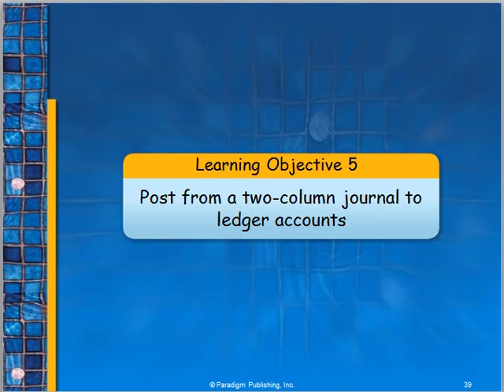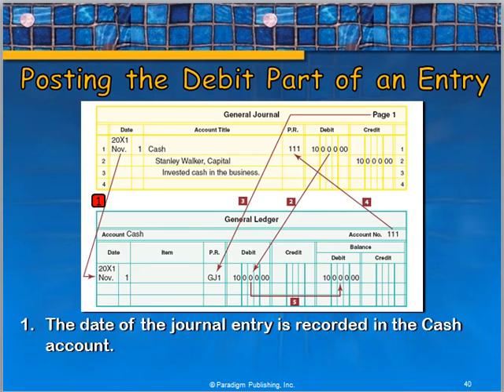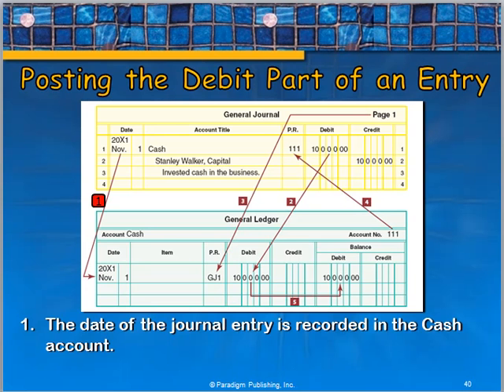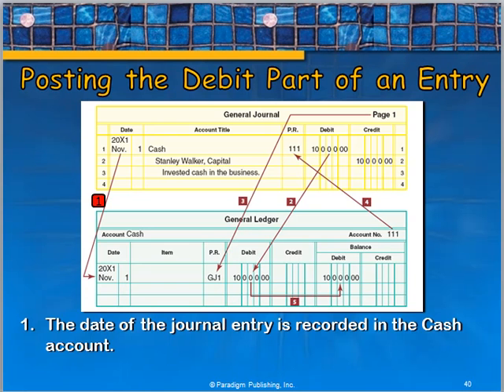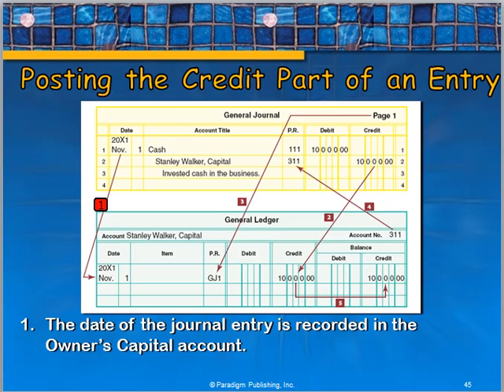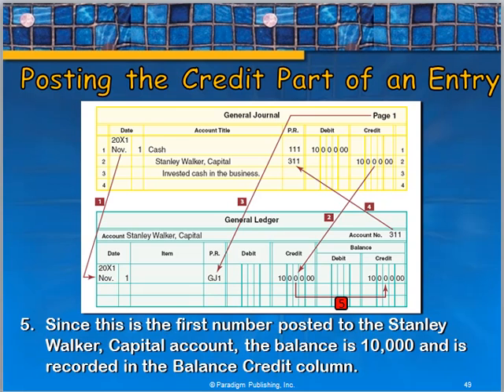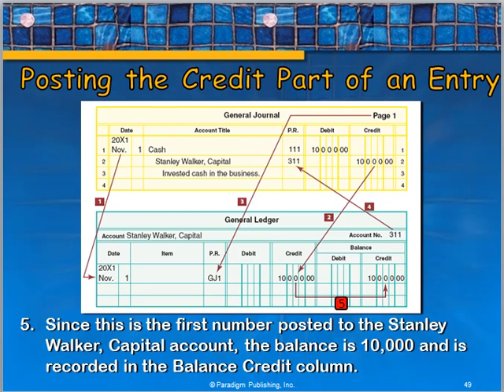Chapter 3 Lecture Notes 1 5